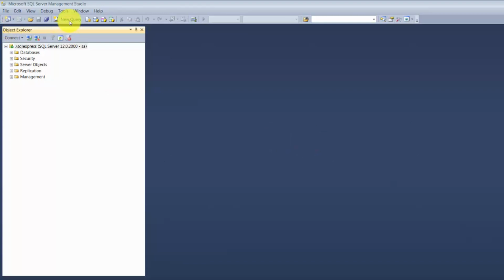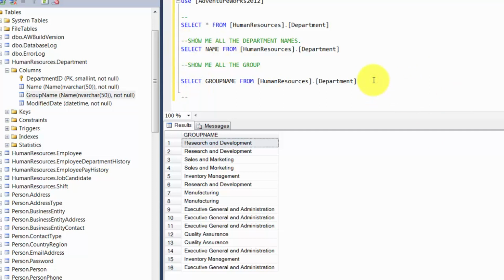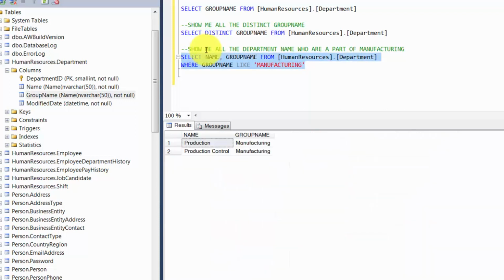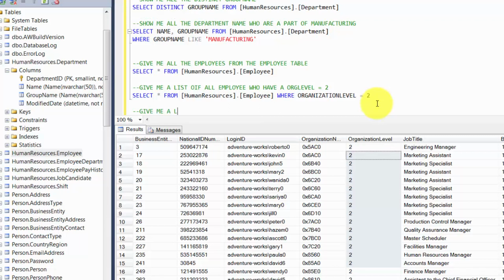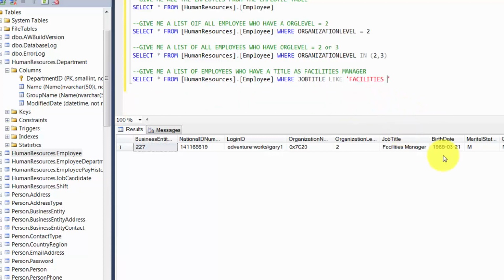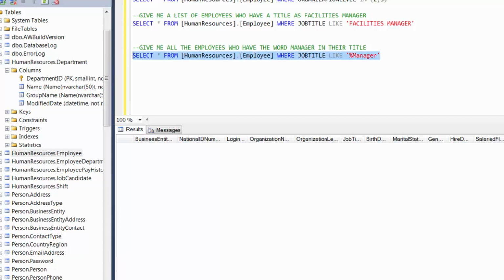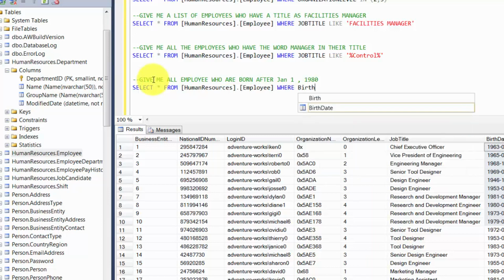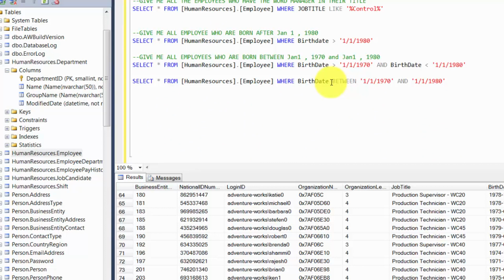5. Lets Start Writing some SQL code